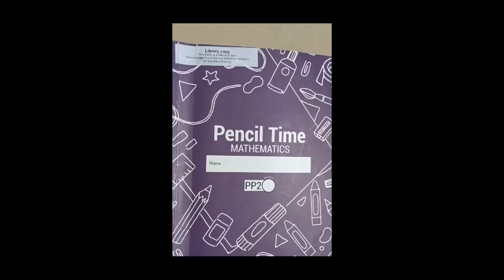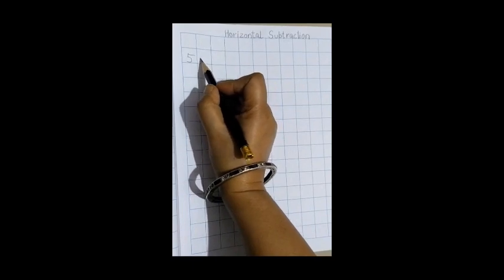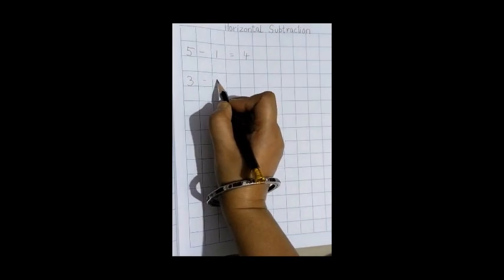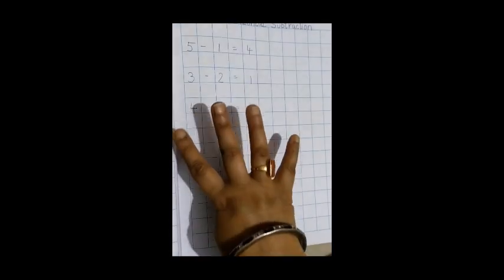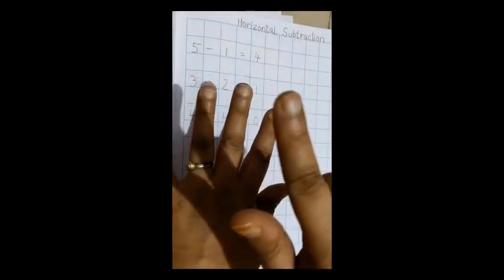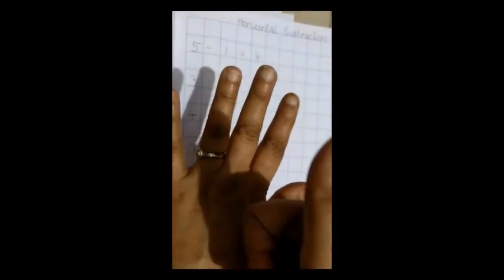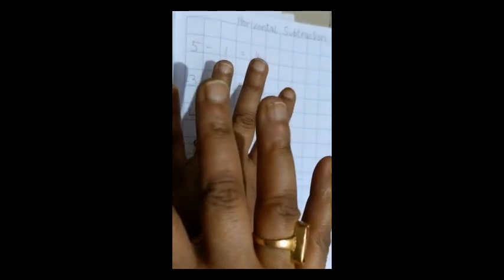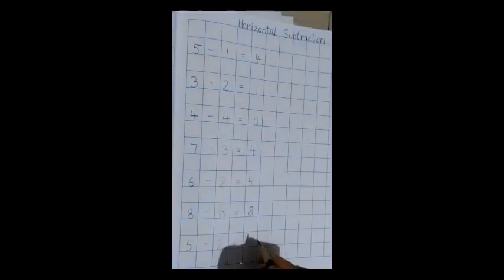The Orbis School - Mathematics - Sr KG - Horizontal Subtraction - Part 2